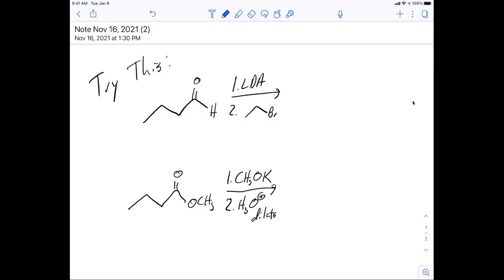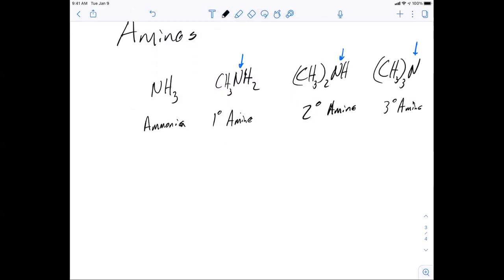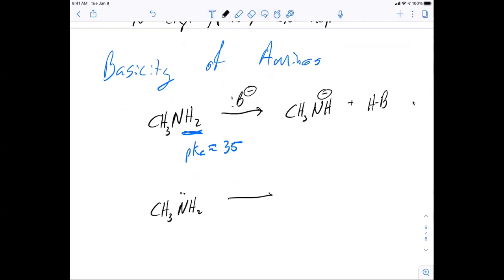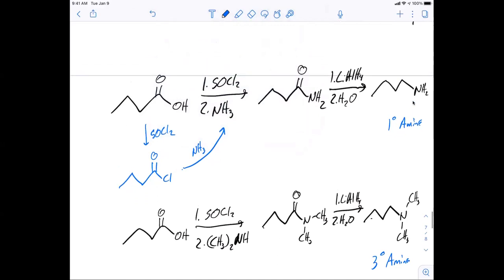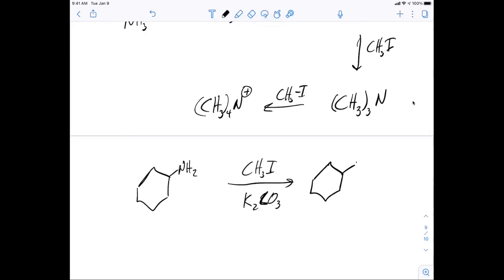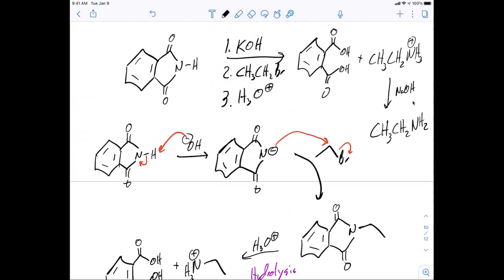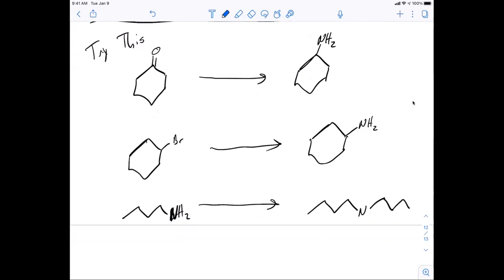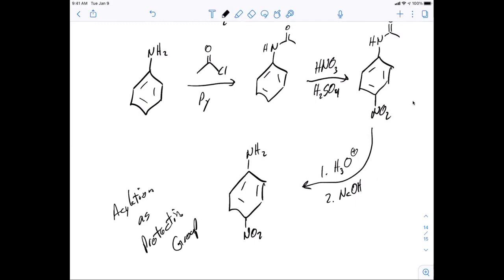CHEM3153002 111621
Amines